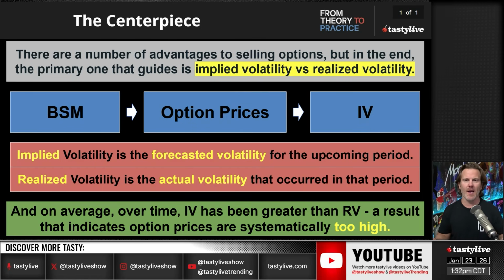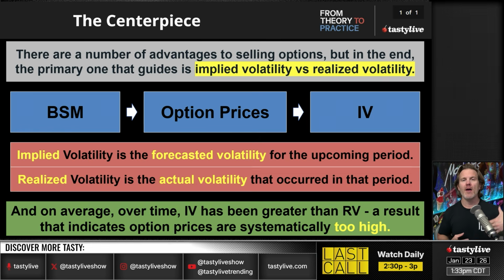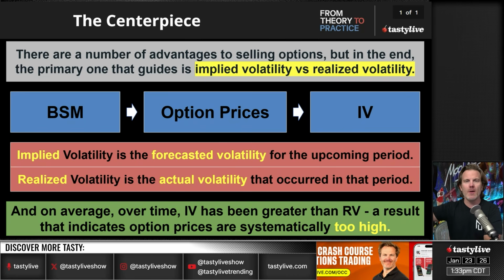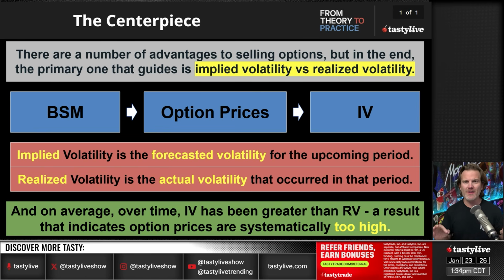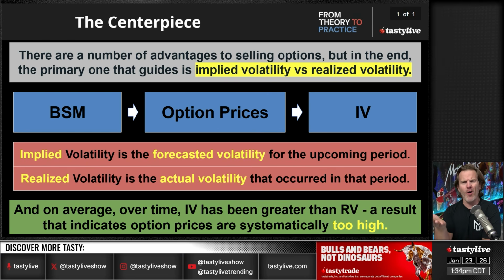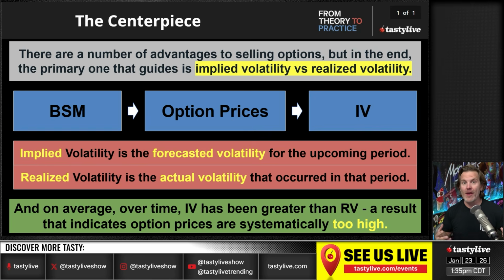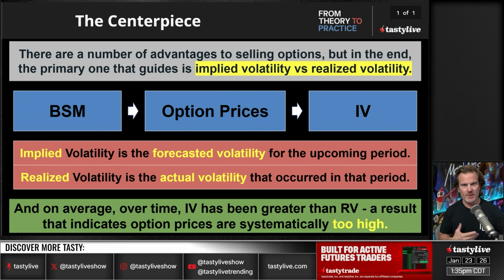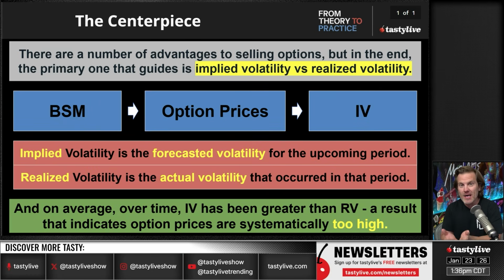Why We Sell Options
In the world of options, you need to make a choice between being the buyer and being the seller. Most of the time, we prefer to be on the side of the seller. While the high probabilities and short volatility that come along with that choice are attractive, it is actually the relationship between implied volatility and realized volatility that is the fundamental reason for that choice.